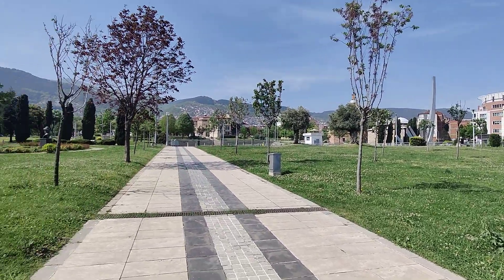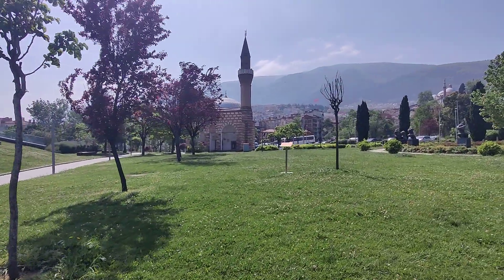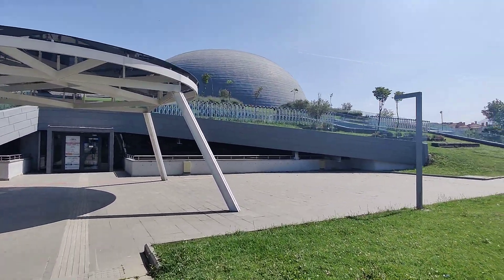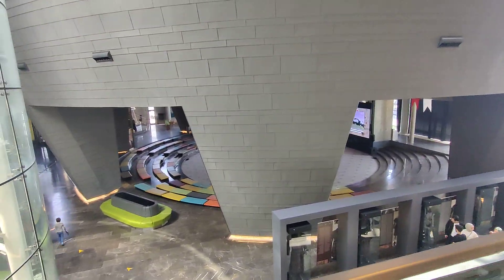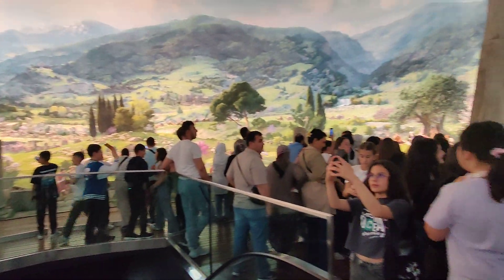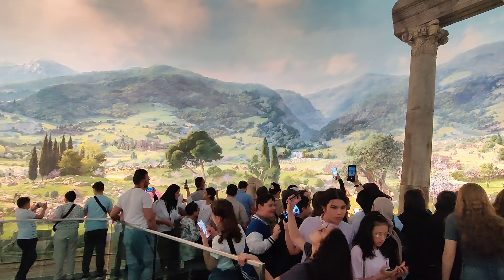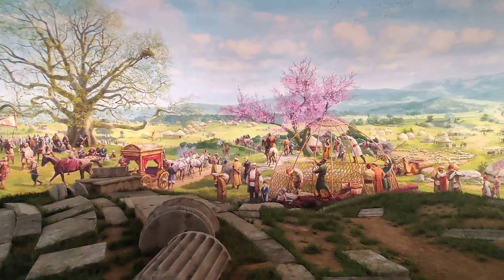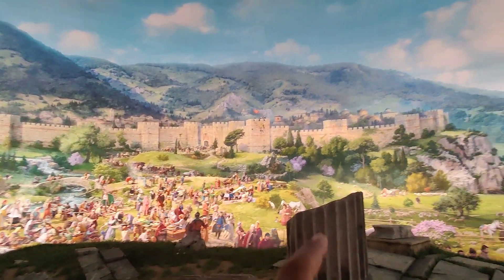😱 £0.25 Modern museum looks like in Bursa Turkey 🇹🇷 part 15🎖️ Email ✅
Email for information pack ✅ & more information on property or villa or hijrah or farms for sale in Antalya Turkey 🇹🇷ℹ️ and join our Telegram groups ✅🏅